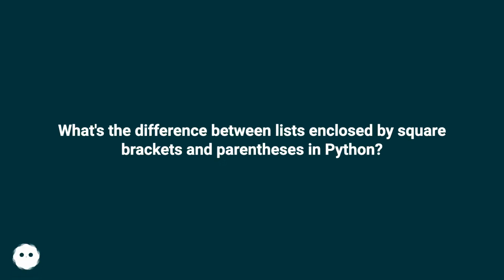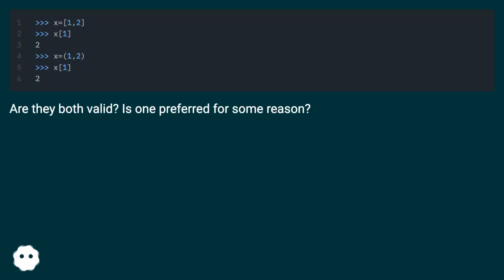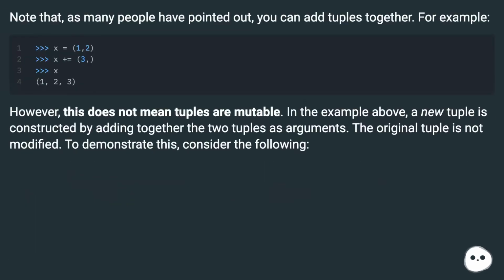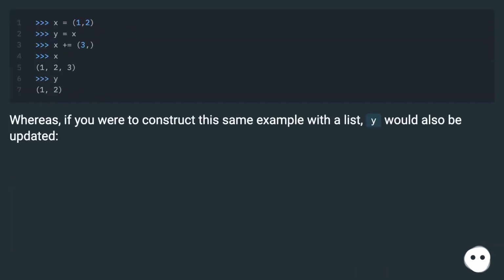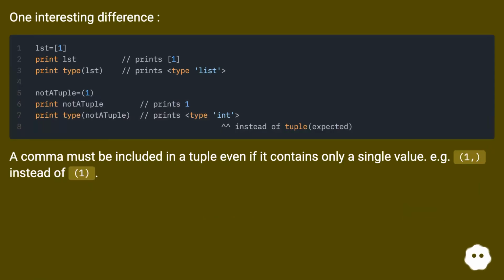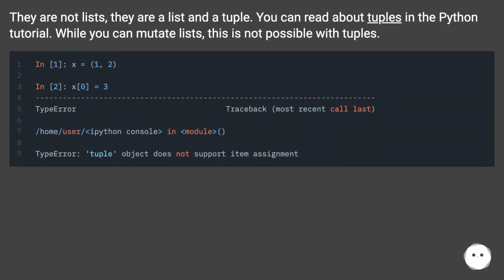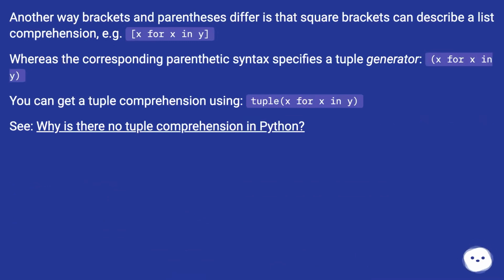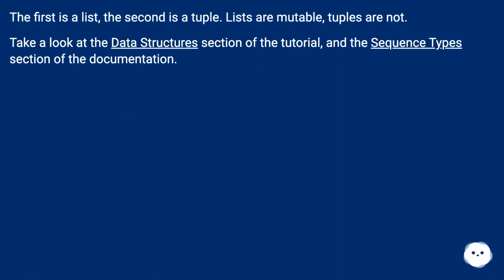What's the difference between lists enclosed by square brackets and parentheses in Python?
Chapters
00:00 What'S The Difference Between Lists Enclosed By Square Brackets And Parentheses In Python?
00:16 Accepted Answer Score 330
01:12 Answer 2 Score 14
01:33 Answer 3 Score 4
01:55 Answer 4 Score 4
02:20 Answer 5 Score 2
02:34 Thank you